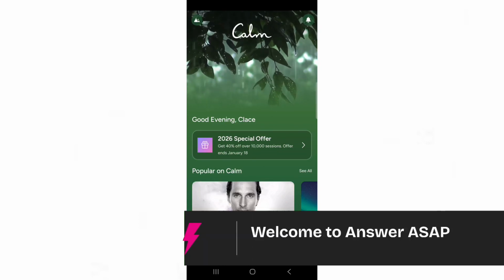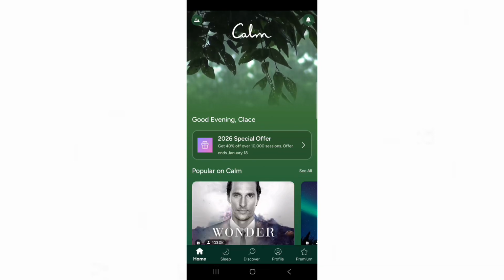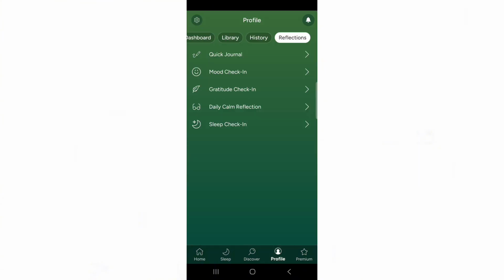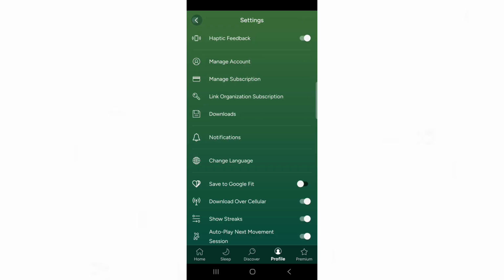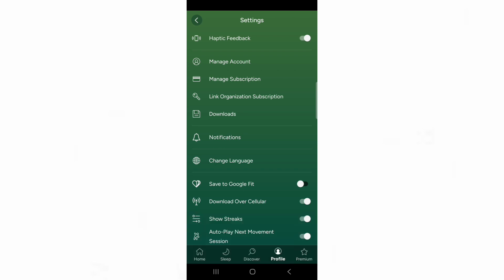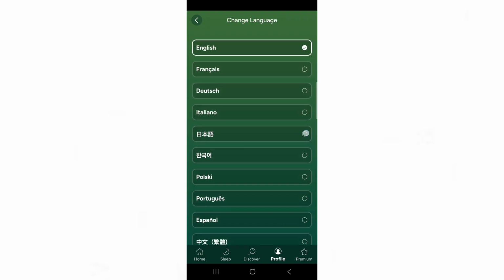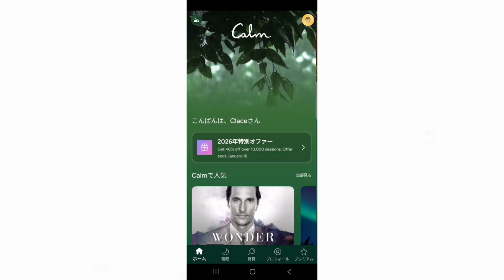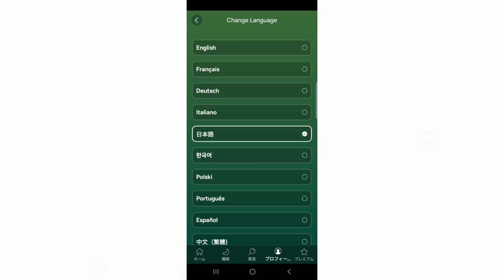How to CHANGE LANGUAGE in Calm (Step by Step) 2026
Learn how to change the language settings in the Calm app to enhance your experience and make the app more accessible for you. Please consider liking the video and letting us know if you have any comments, ideas or questions, we really appreciate any feedback! We have plenty of other tutorials on our channel so come and see if we can help you with anything else :)